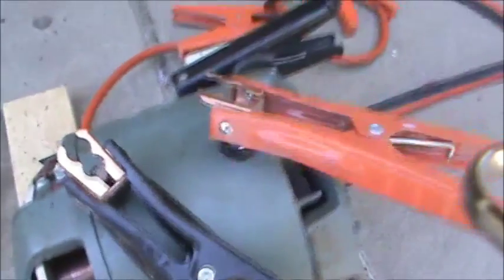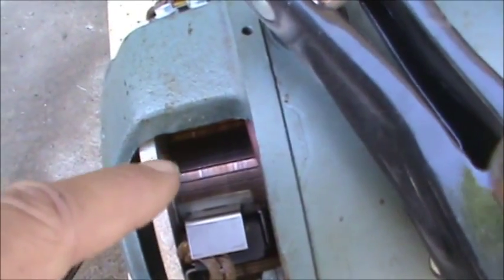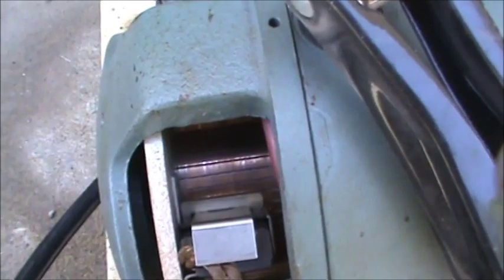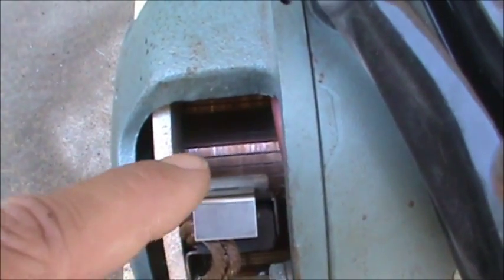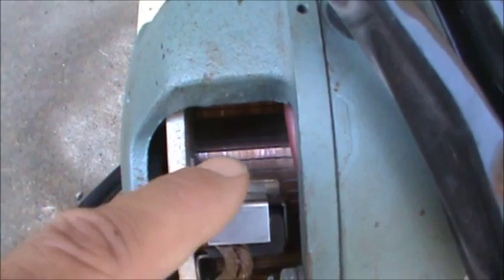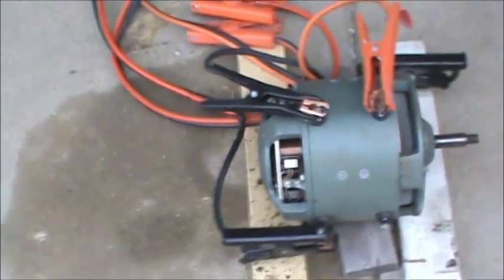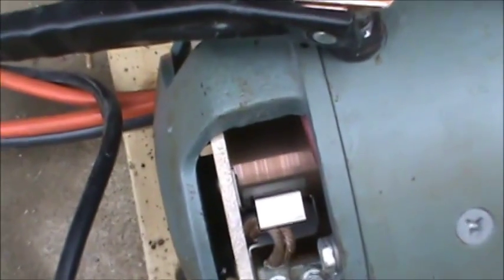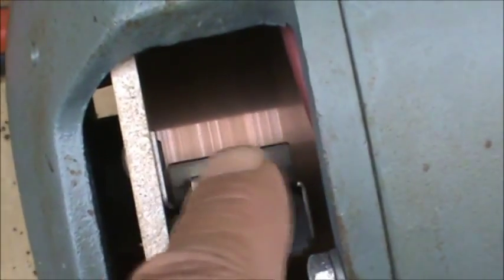Breaking In The Brushes On The Raymond Electric Motor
The Raymond Electric Motor is rebuilt and has new brushes and brushes holder. Running the motor will seat the brushes to the com better and better the more it runs. The motor will also get quieter and quieter the more it runs. It ran for 3 hrs total and as you can see in the video the brushes have worn in much more in the last part of the video then the first part. Tomswonderfulworld is going 100% electric. Join me as I build a car and yard tools to achieve my goal.